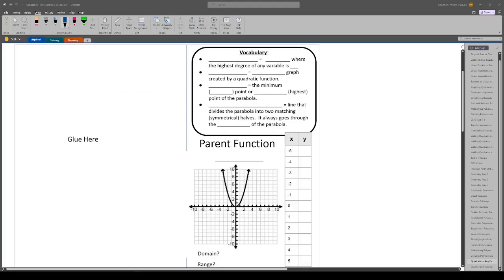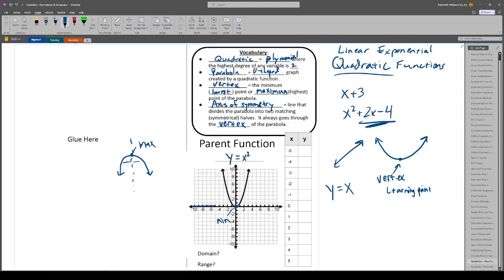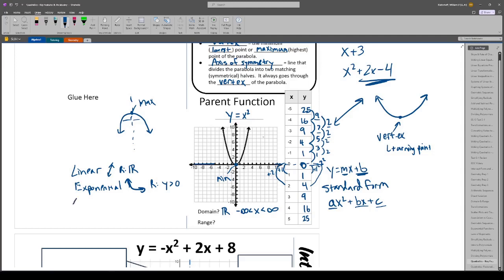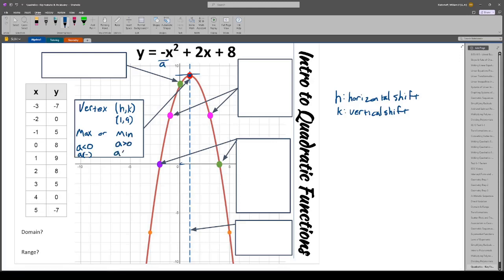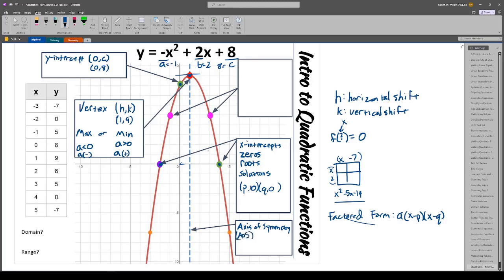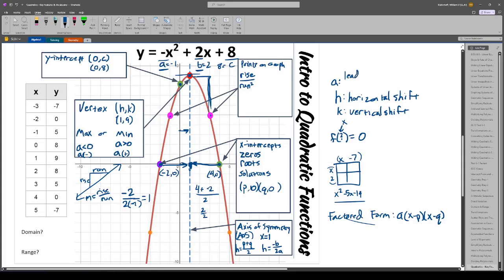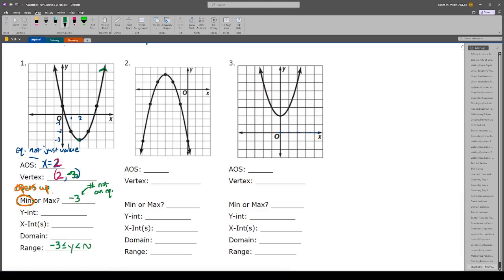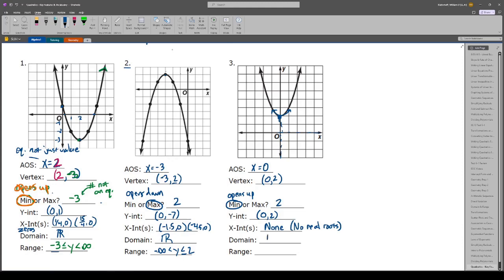Key Features of Quadratics